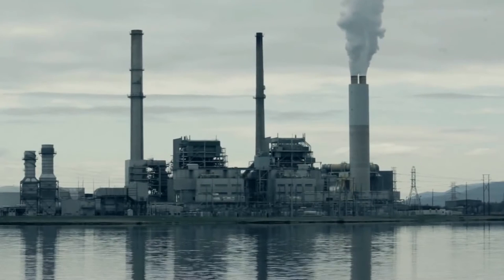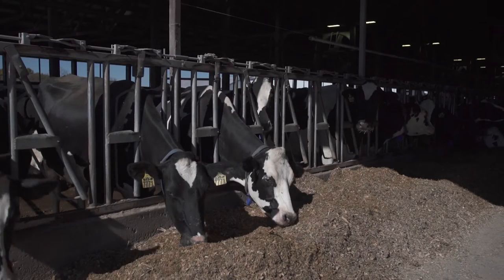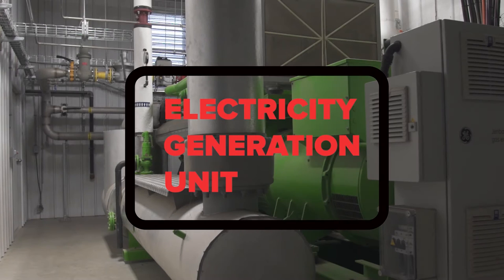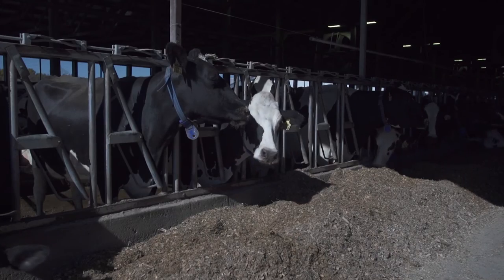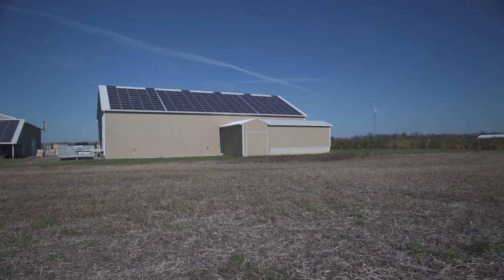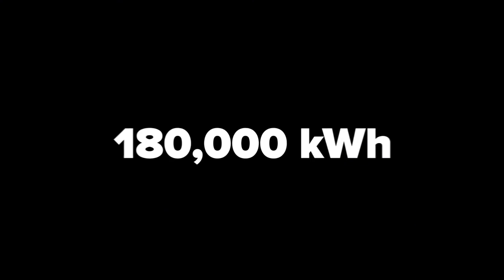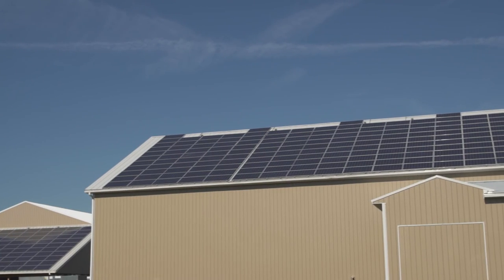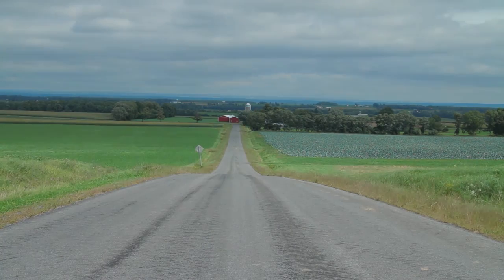Climate Smart Farming Story: Farming for Energy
Various New York farmers and Cornell University researchers discuss the importance and benefits of installing on-farm renewable energy systems. Featuring: Don Jensen of Lawnhurst Farms and Chip Bailey of K.C. Orchards.